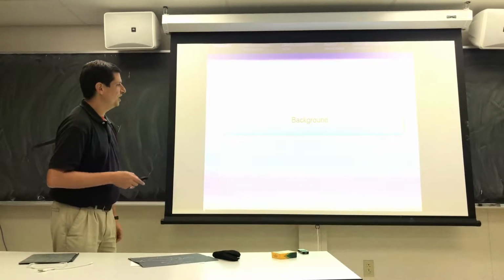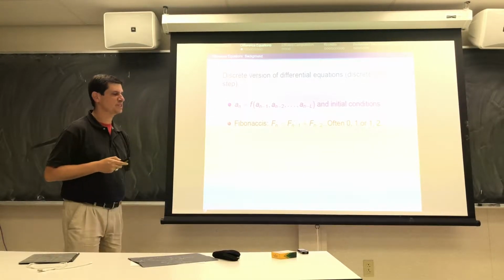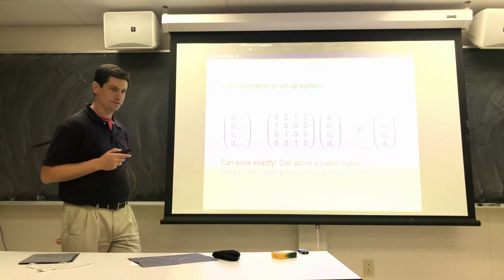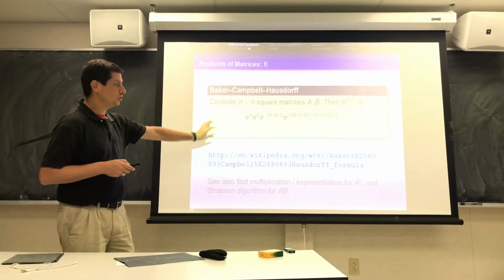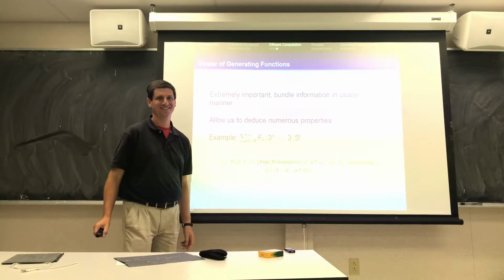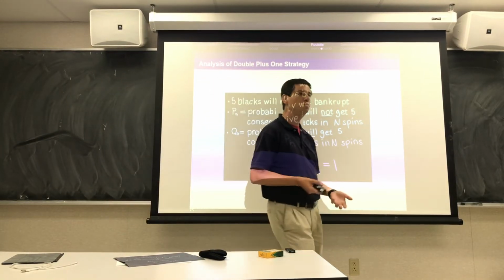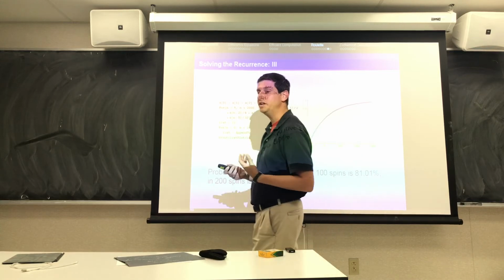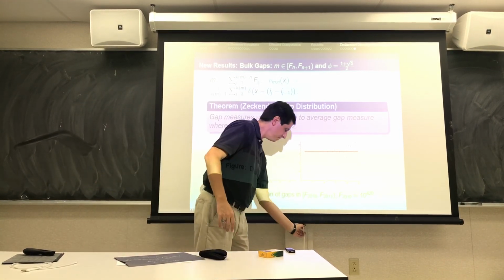Math341 2018Fall Lec06 MathModelingI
Math/Stat 341: Probability: Lecture 6, September 19, 2018: Mathematical Modeling I, Fibonacci Numbers, Difference Equations, Roulette, Zeckendorf decompositions